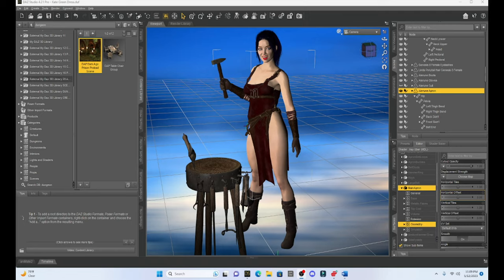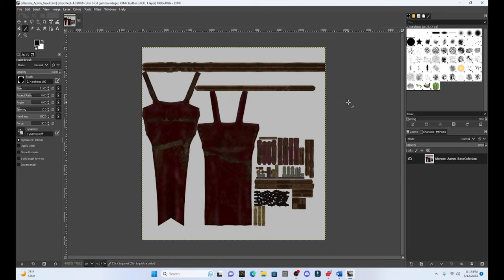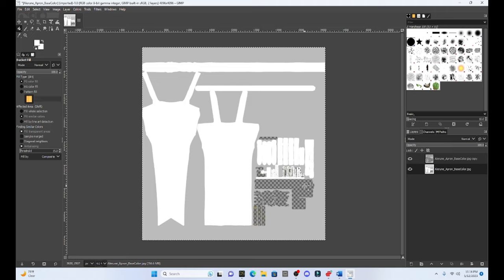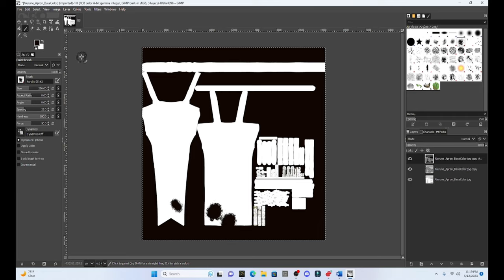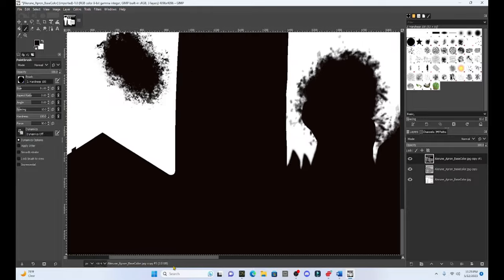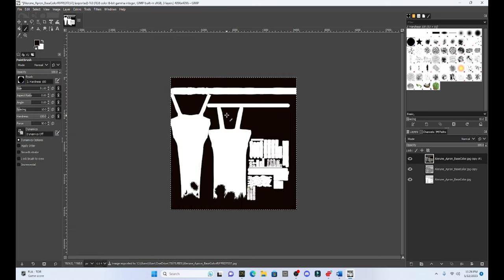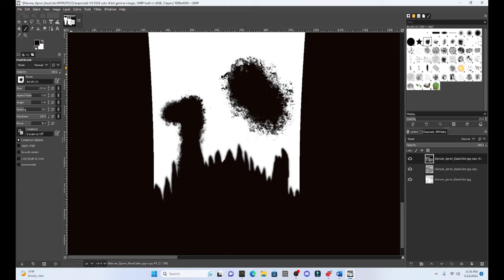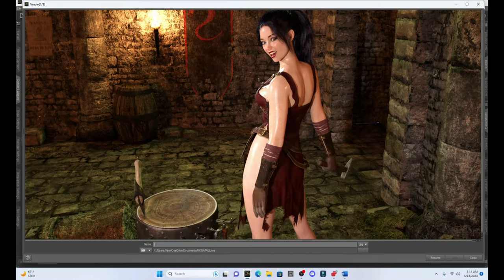Daz Studio: Creating Holes, Rips, and Tears into Your Character's Clothing using GIMP!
This might be my coolest tutorial yet! In today's video I'll show you how to use GIMP to add holes, rips, and tears to any Daz Studio clothing.  This adds a lot of realism and detail to your renders!